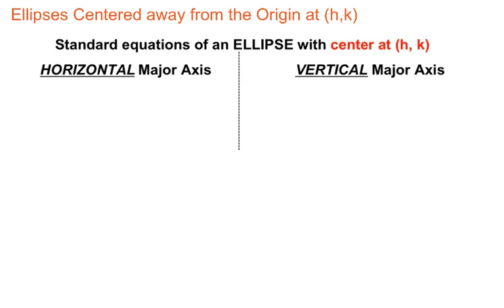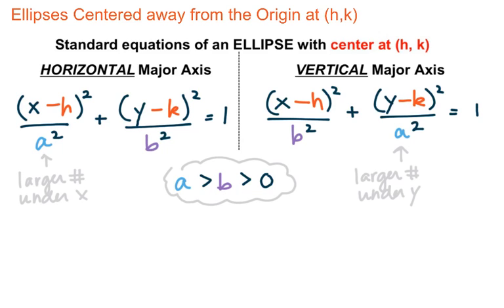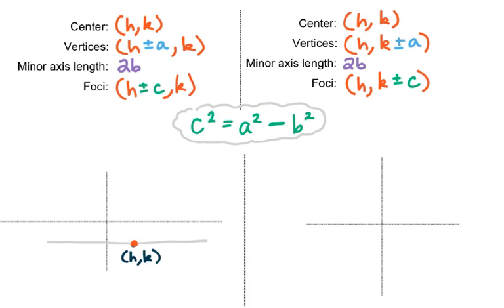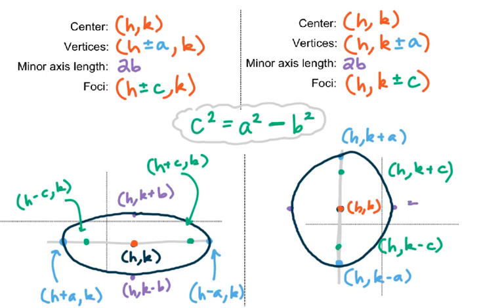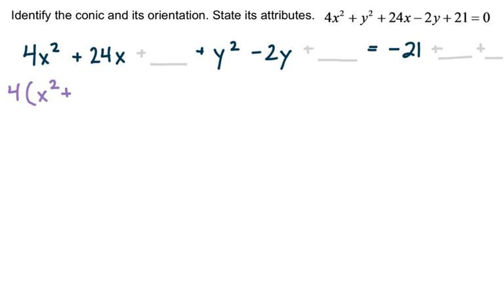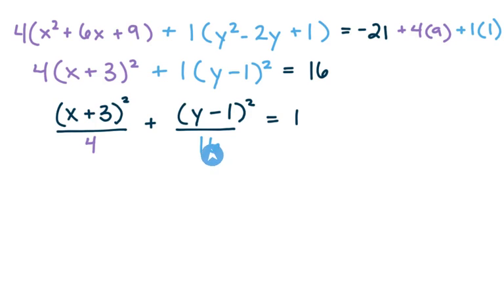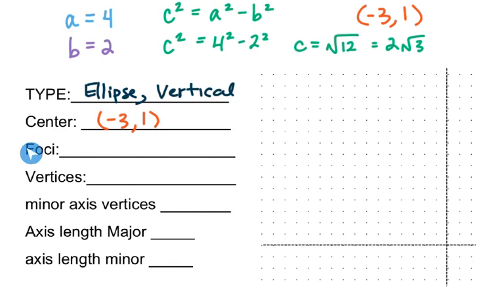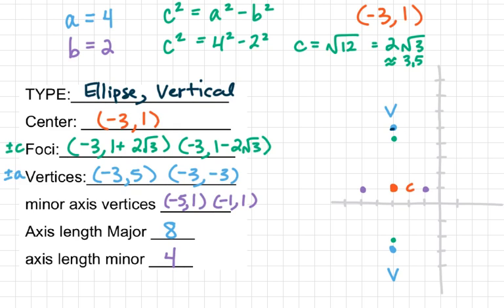172 10.2c Defining An Ellipse With A Center (h,k) EX Putting In Ellipse Into Standard FORM